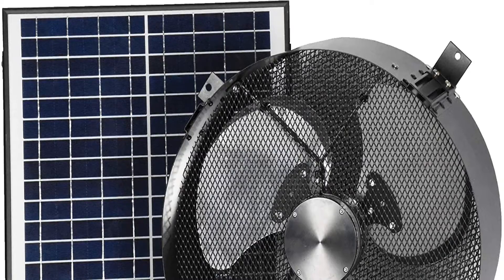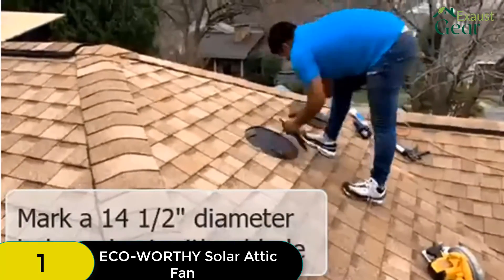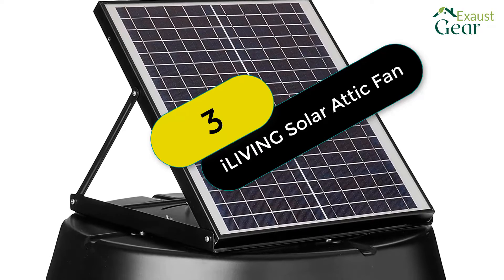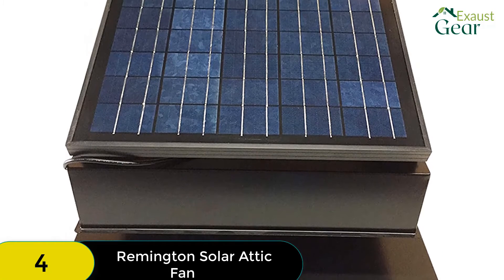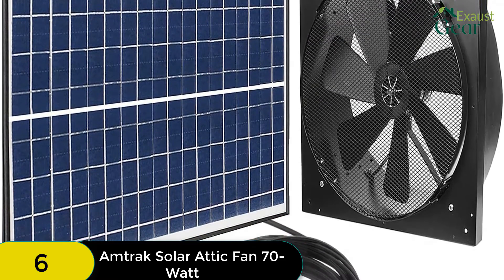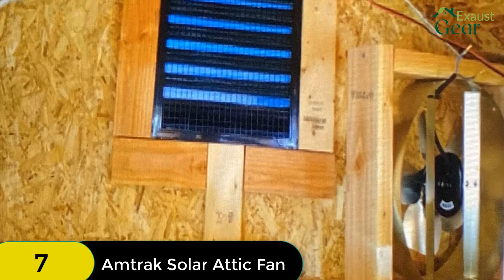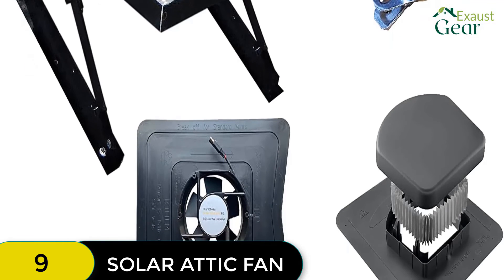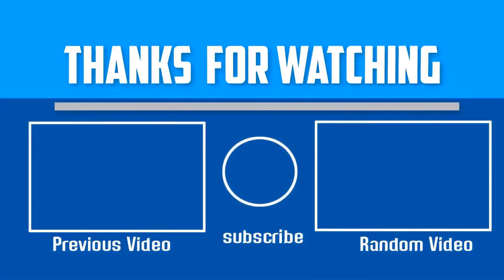Solar Attic Fan: Best Remington Attic Fan 2022 (Buying Guide)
Are you looking for the Best Remington Attic Fan 2022? These are some of the coolest Solar Attic Fan we found so far:
✅1.iLIVING HYBRID Solar Fan
✅2. 40-Watt Solar Attic Fan
✅3. GBGS Solar Powered Exhaust Fan
✅4. Amtrak Solar Fan
✅5. Amtrak Solar's Fan
✅6. Amtrak Solar Fan
✅7. 30-Watt Solar Fan
✅8. Solar Attic Fan
✅9. ECO-WORTHY Solar Fan
✅10. SOLAR ATTIC FAN